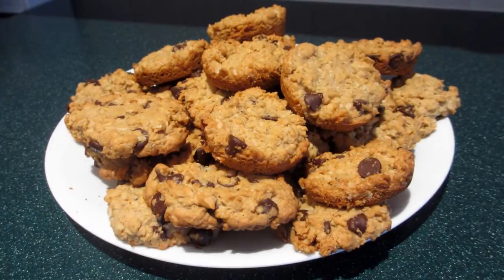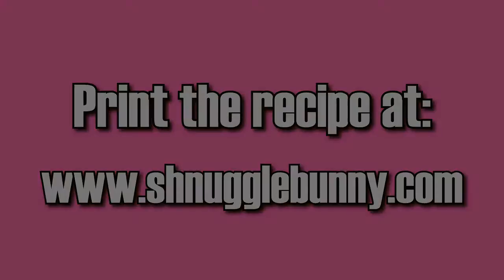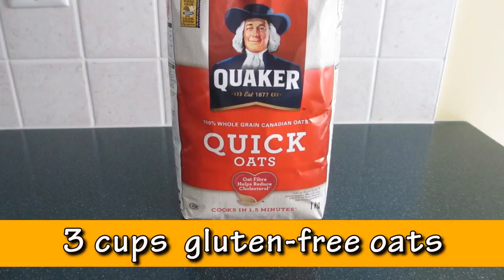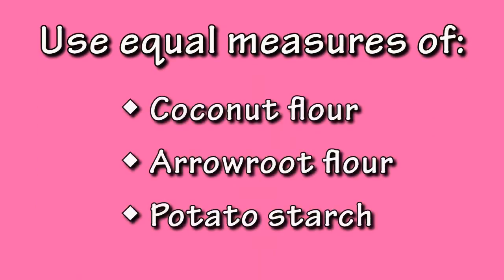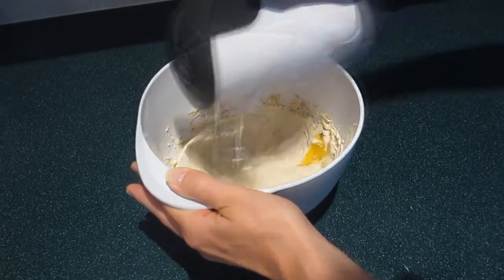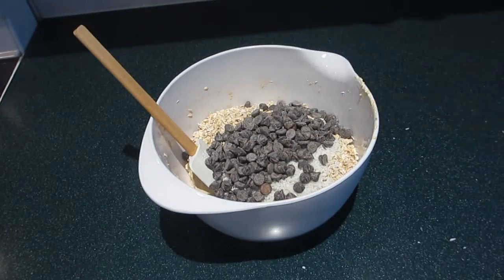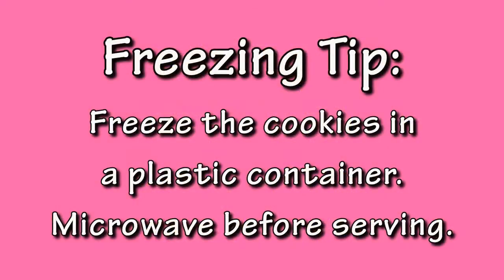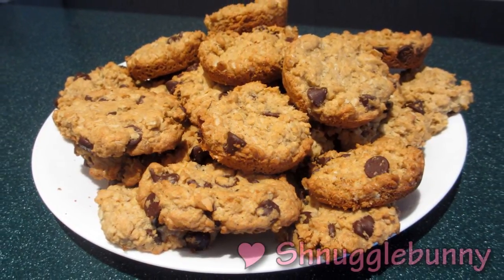Gluten Free Oatmeal Chocolate Chip Cookie Recipe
This recipe is a special gluten free variation on the popular favourite, oatmeal chocolate chip cookies. The cookies are soft and chewy, and have a hint of coconut flavour for an extra special treat!